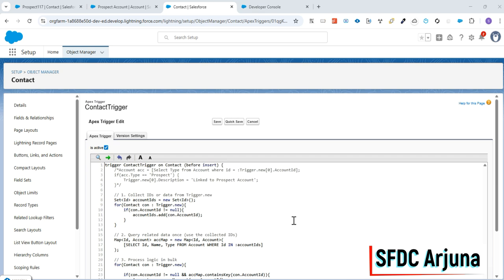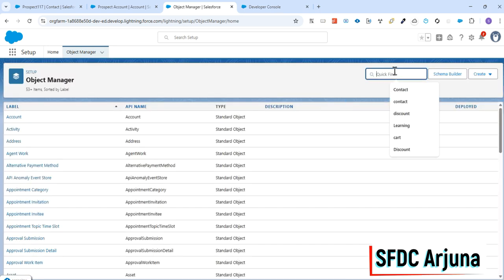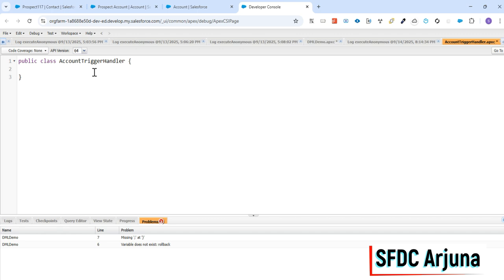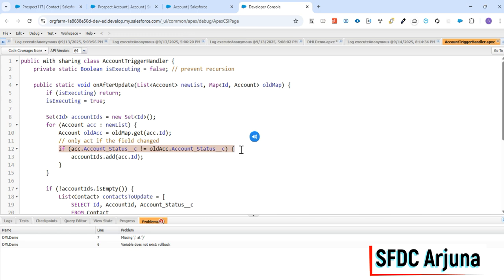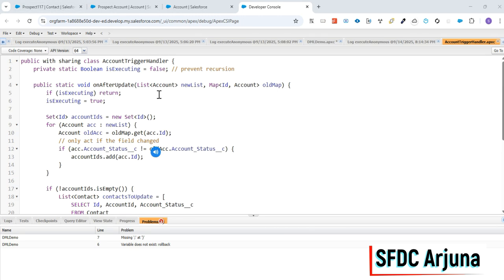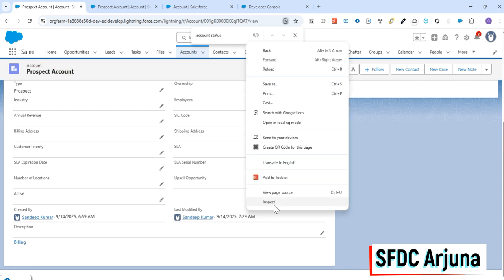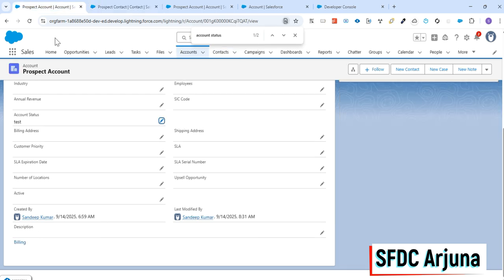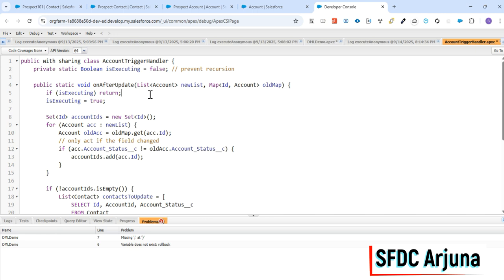Apex Tutorial #12 - Trigger Best Practices